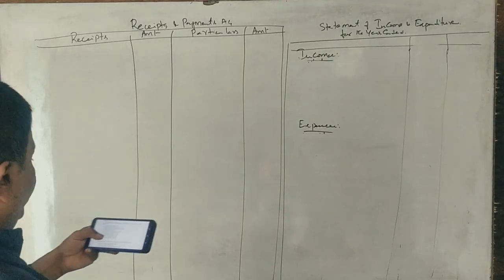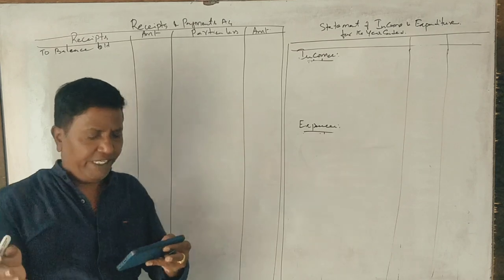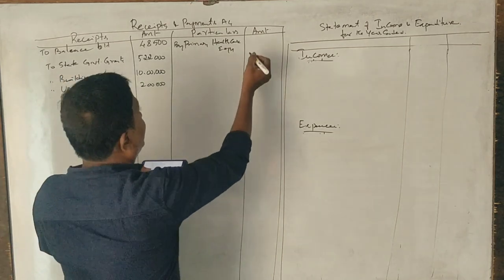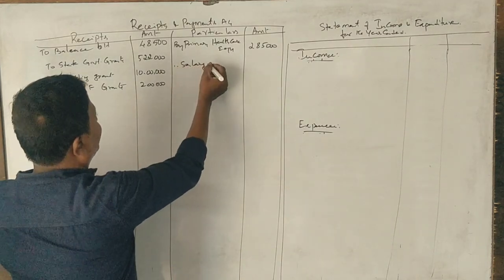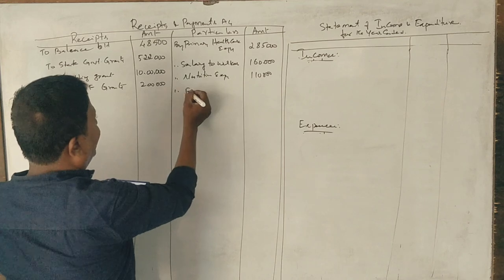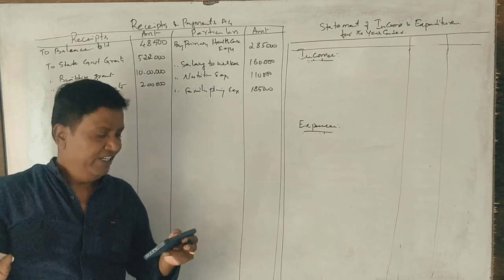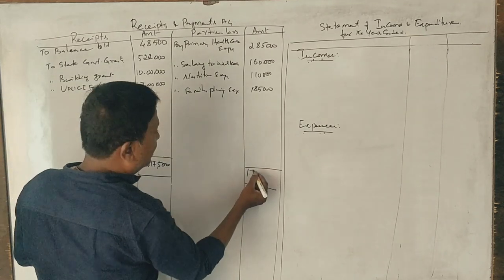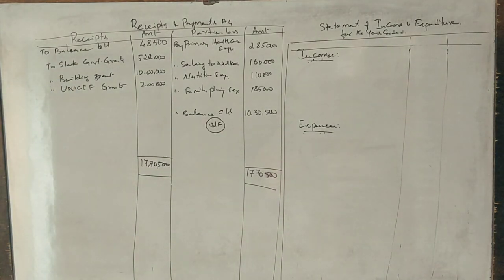AGLB Unit 3 & 4 - Accounting for Rural/Urban Local Government PART 4 - for 5 Marks By Srinath Sir